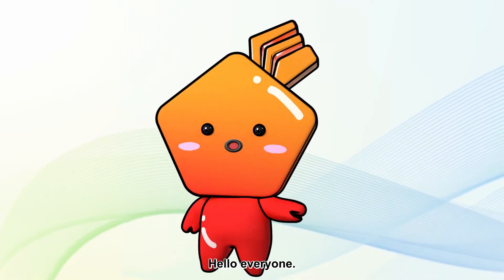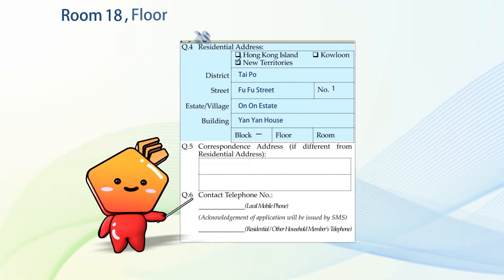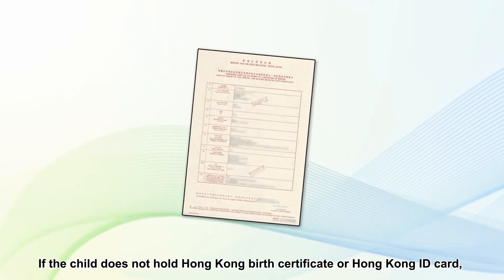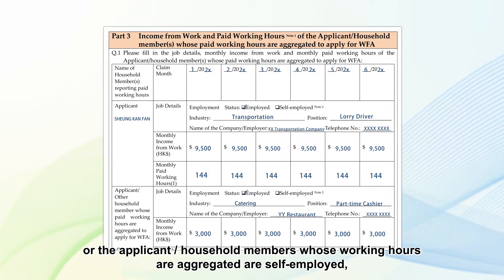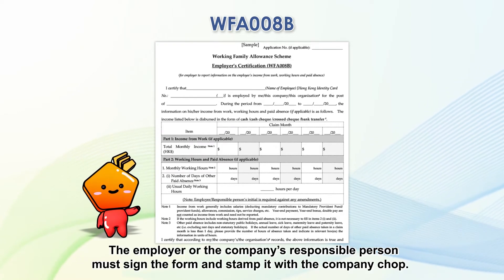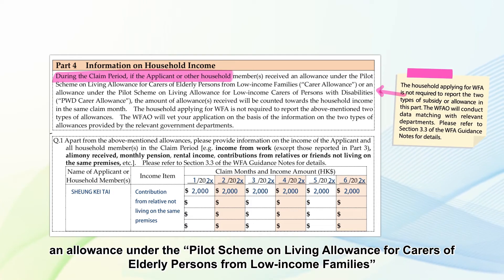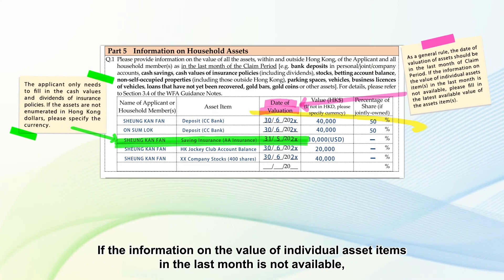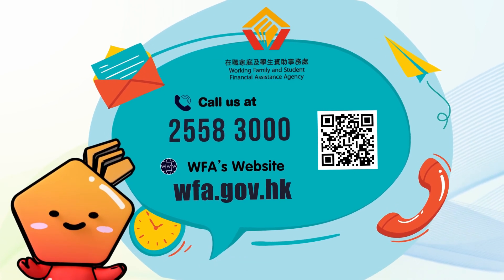How to fill in the application form for Working Family Allowance Scheme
00:00 How to fill in the application form for Working Family Allowance Scheme
00:53 Personal particulars of the household
06:18 Information on working hours, income and assets of the household
18:18 Applicant’s declaration

Introduction to the Working Family Allowance Scheme
How to use the e-submission service to complete and submit the application for Working Family Allowance Scheme